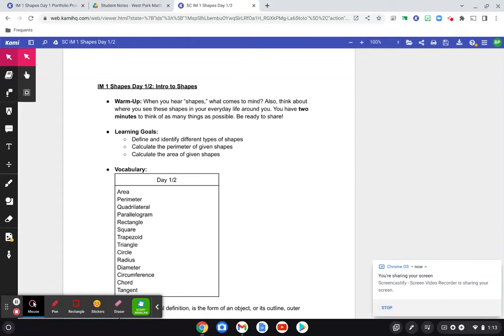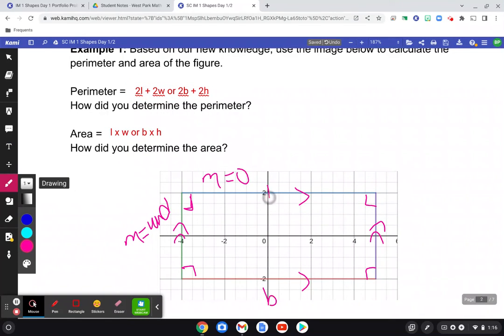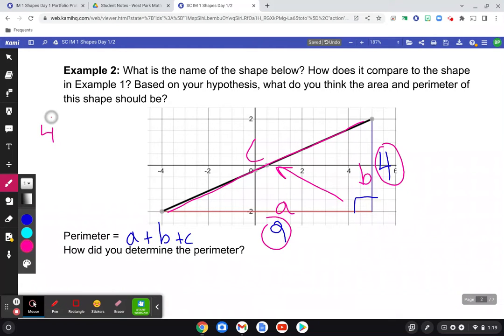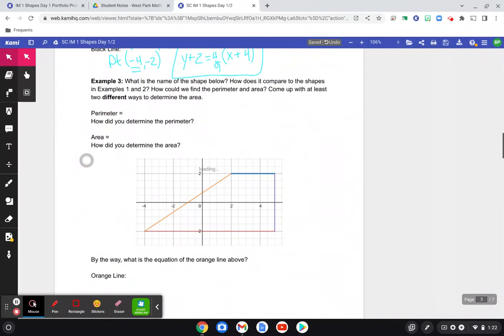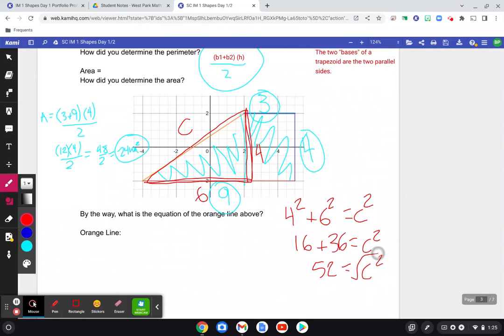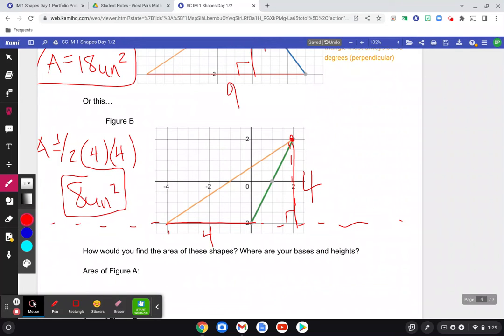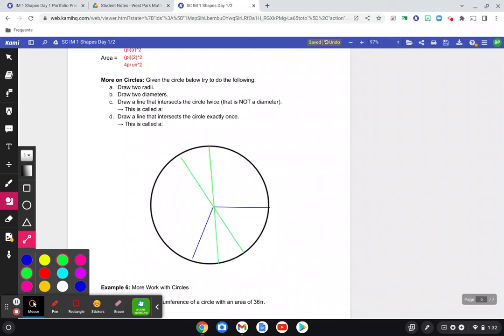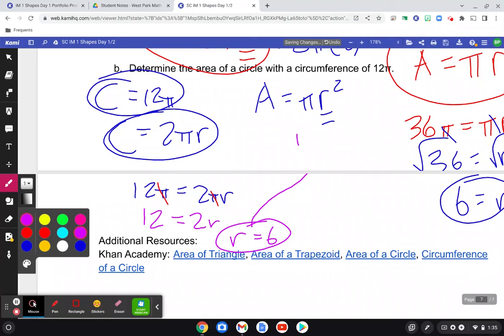IM1Shapes Day 1/2 Notes: Apr 21, 2022 1:36 PM